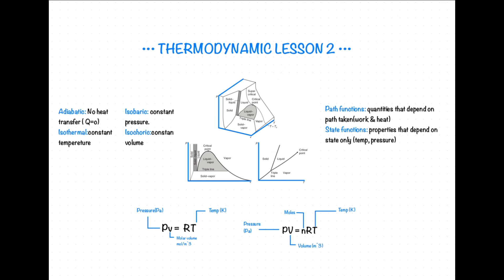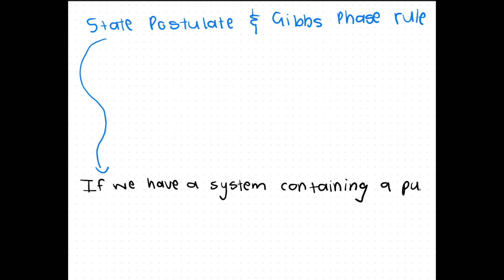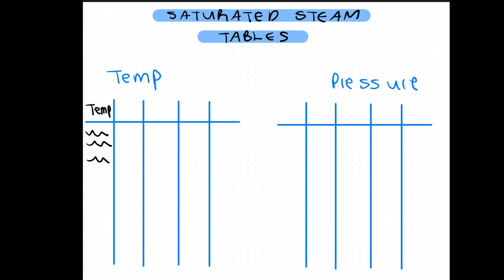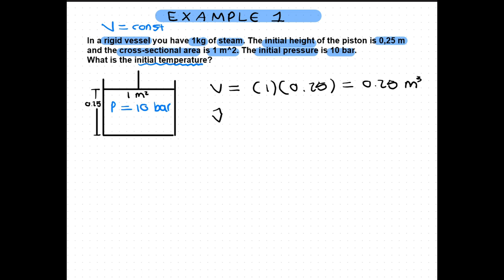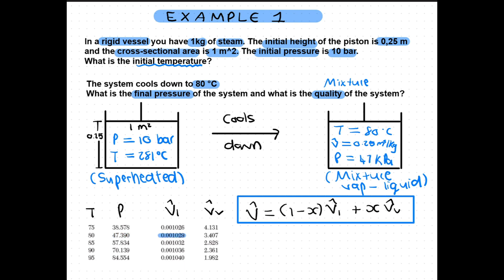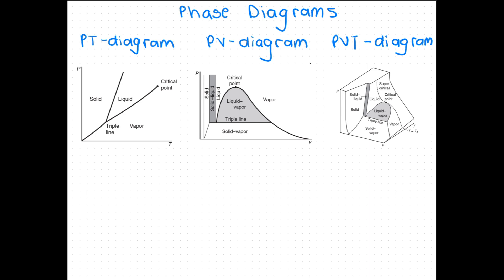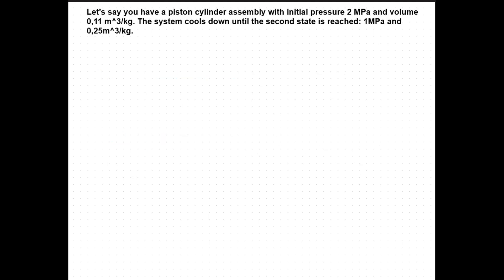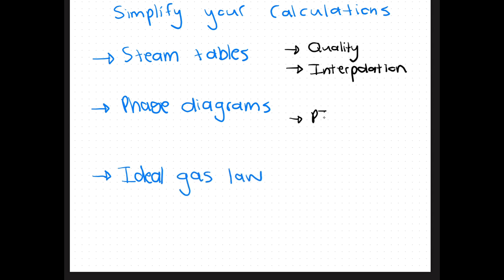Thermodynamics: steam tables, phase diagrams and ideal gas law. 🧊 Easy to learn.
An easy to follow video to help simplify calculations and help understand thermodynamic problems & systems. Explaining how to use steam tables, phase diagrams and the ideal gas law.